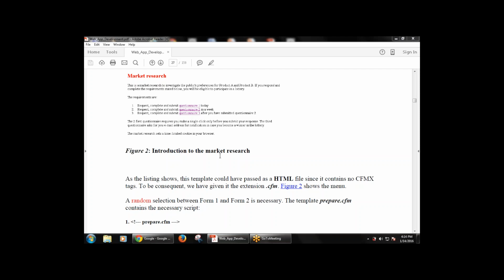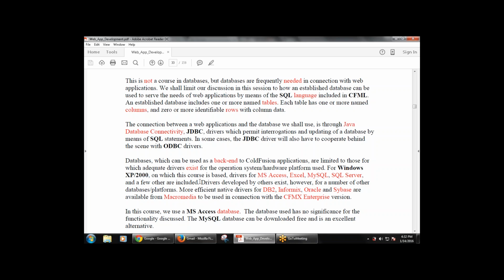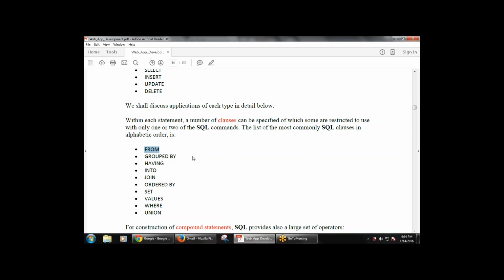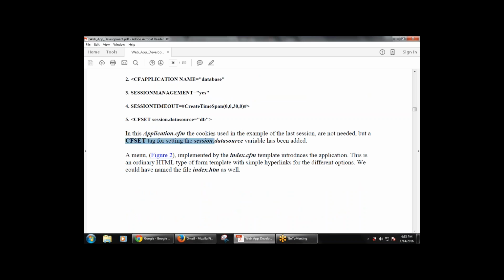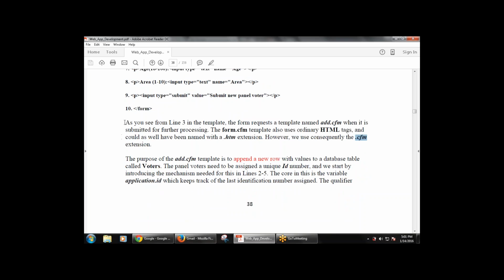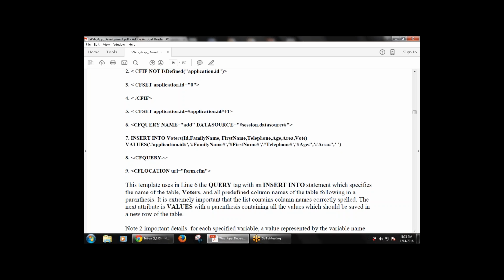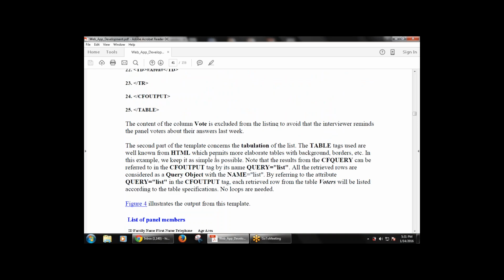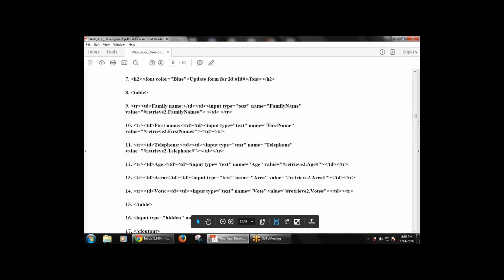Web database for opinion polls (Files and databases)